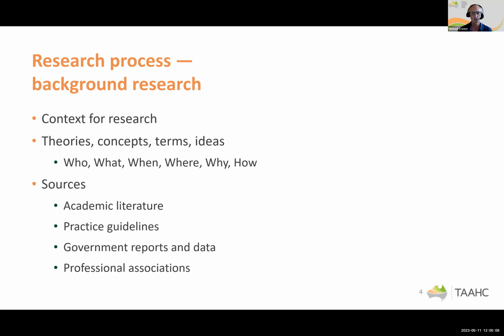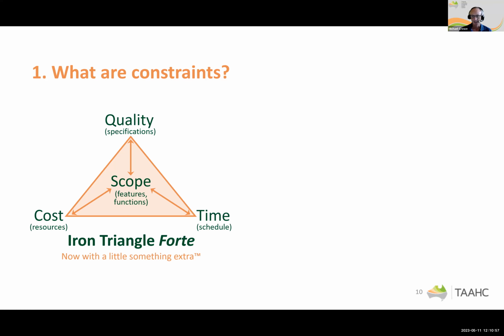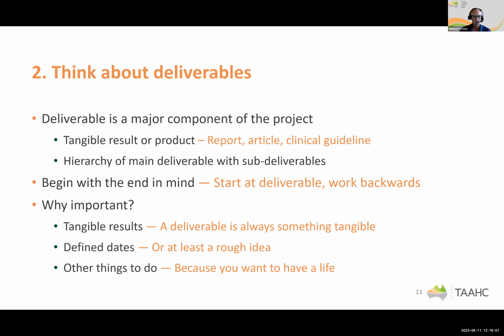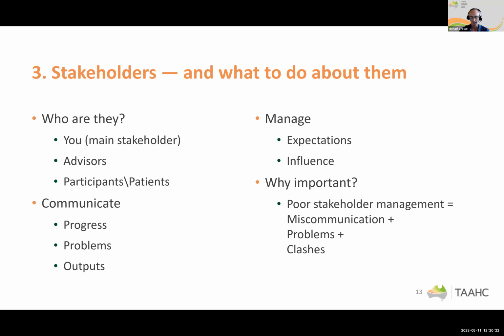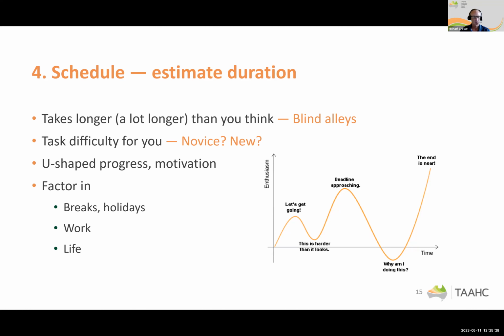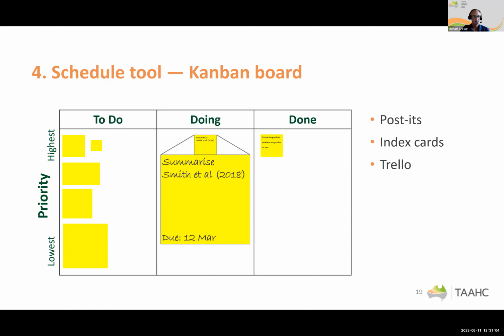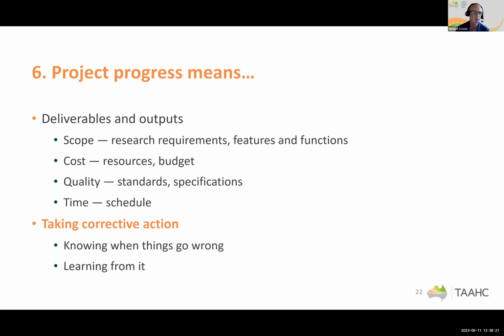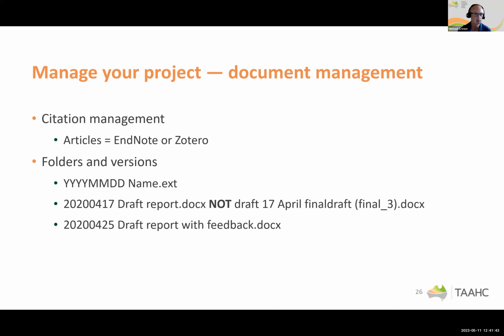Project management for research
This workshop looks at some techniques from project management that are useful for completing a research project. This includes the research process, the research scope, setting schedules, communication, and risk.
Presenter: Dr Michael Crowe, TAAHC Statistical Support Officer